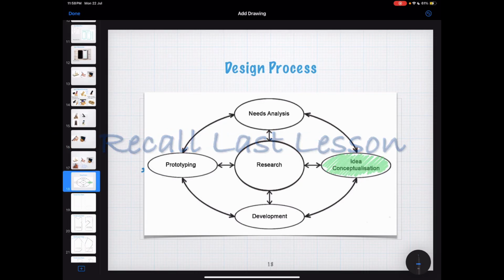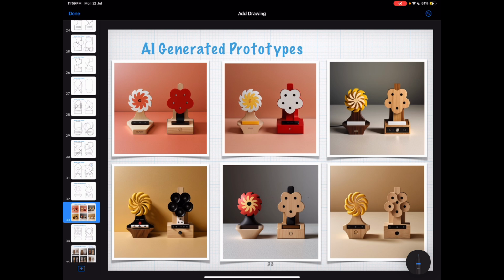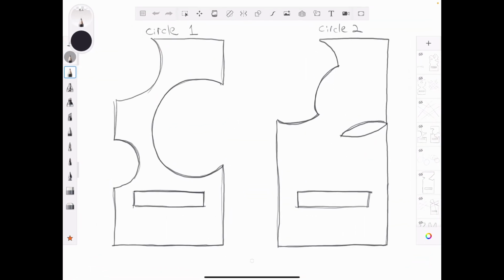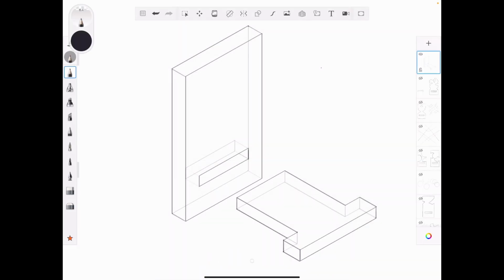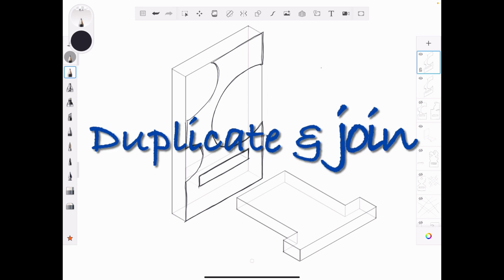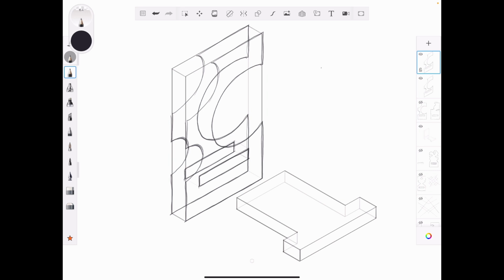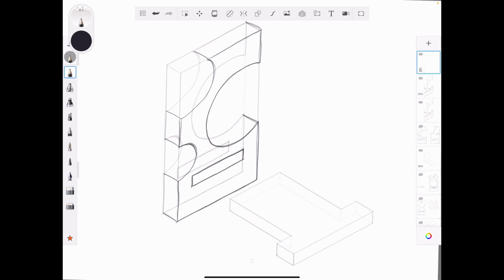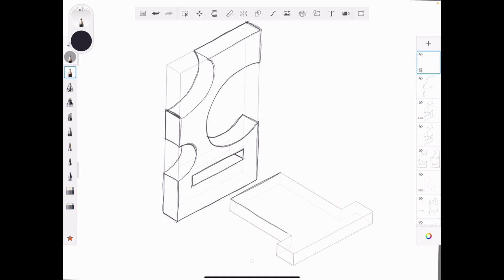Sec 1 2D to 3D Part A